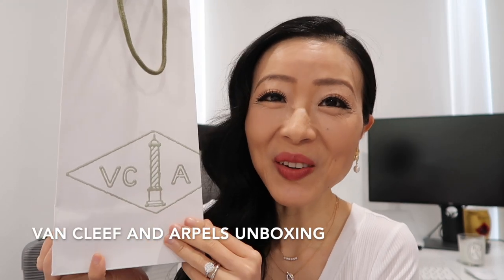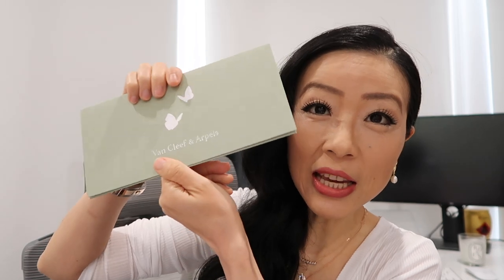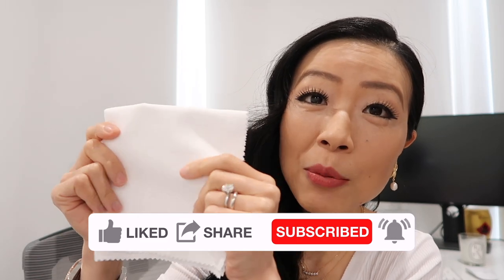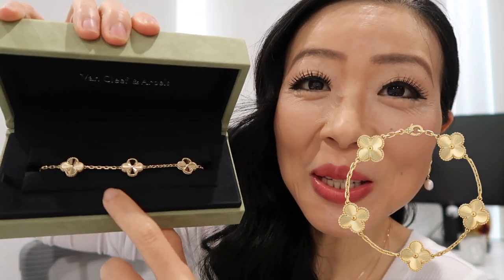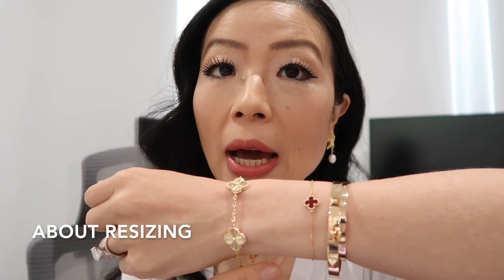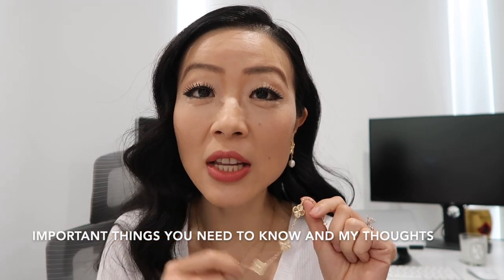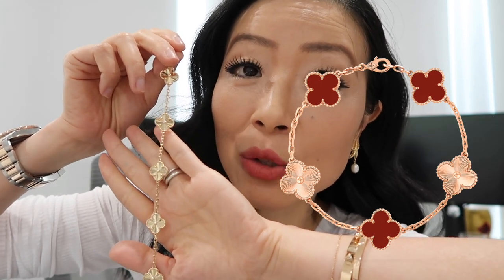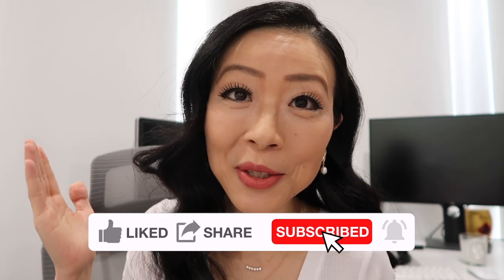VAN CLEEF AND ARPELS VINTAGE ALHAMBRA 5 MOTIF GUILLOCHE BRACELET UNBOXING | Vca 5 motif bracelet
I'm sharing my VAN CLEEF AND ARPELS VINTAGE ALHAMBRA 5 MOTIF GUILLOCHE BRACELET UNBOXING | Vca 5 motif bracelet with you including what comes with the purchase, things about the resizing like the new resizing time frame, price details, my thoughts on the 5 motif guilloche bracelet and all the important things you need to know about this 5 motif guilloche bracelet if you are interested in this piece as well. I have been waiting for this piece for a while and I'm just so happy that now we have a new VCA boutique in SF now This van cleef and arpels vintage alhambra 5 motif guilloche bracelet is so stunning, classic and timeless. I couldn't be more happier to be able to purchase this piece. If you missed my vca shopping vlog definitely check it out as I tried on so many beautiful vca 5 motif bracelet and other pieces. Now that you have longer time to decide if you want to resize the bracelet or not. I learned so much from my last resizing experience, there are certain things I wish I knew earlier. I also mentioned the wear and tear concerns about this piece and my sis in law's experience with her guilloche bracelet. If you have a 5 motif guilloche bracelet, definitely leave me a comment to let me know the wear and tear if you stack it with other bracelets. I'm also planning to wear this piece as a necklace going forward and I'll be able to get a lot of wear out of it. It's indeed my lucky bracelet. What do you think of my new bracelet or do you have any questions? I would love to hear from you.

00:00 INTRO
00:36 What comes with the purchase
04:14 Van Cleef and Arpels unboxing
06:39 About resizing
07:45 Price
08:43 Important things you need to know and my thoughts

Low classics on sale

White vintage square mini less than 4k
Hermes B25 with great price
Small CF
CF on sale

Hermes necklace
Cartier bracelet
Hermes bracelet
VCA bracelet
Lipstick (color: 21)

【About me】